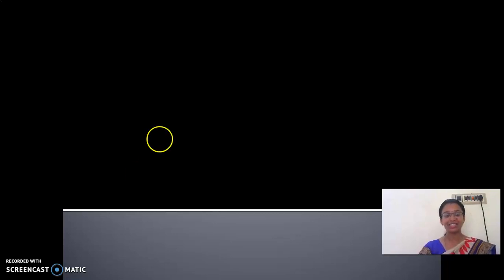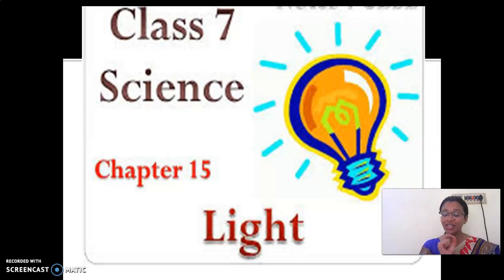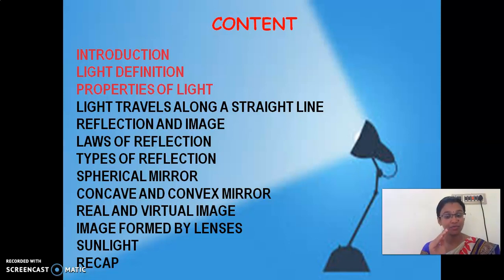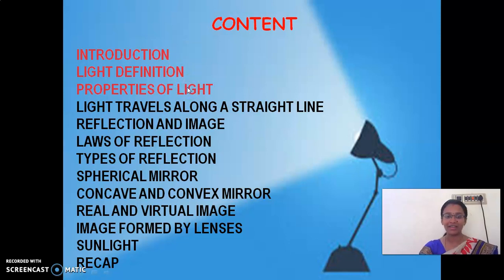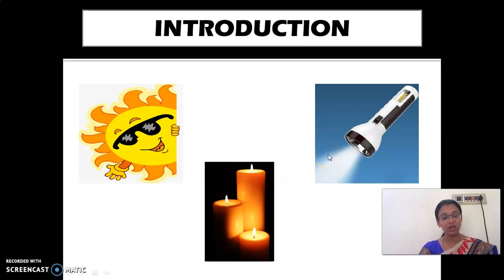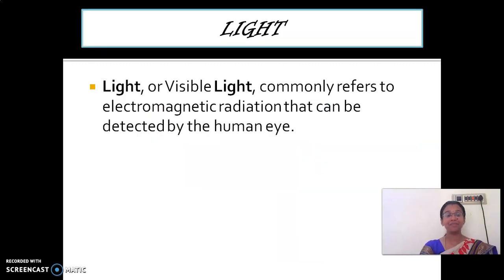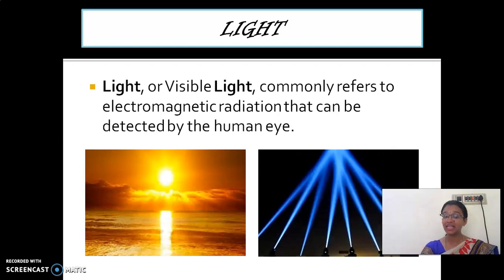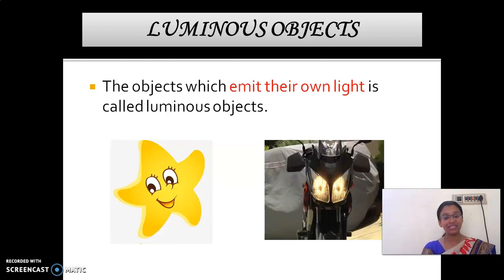GGVS7 SS C15 LIGHT P1